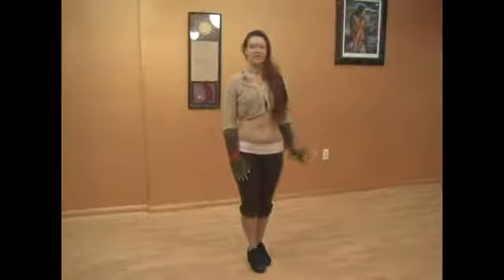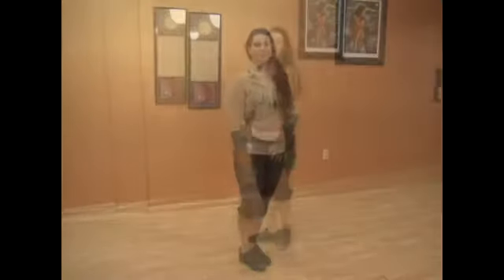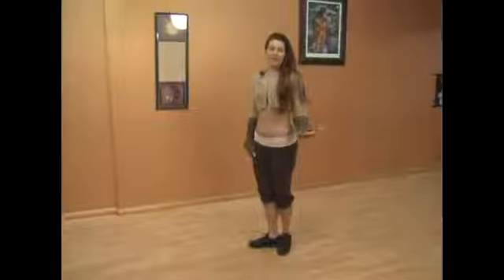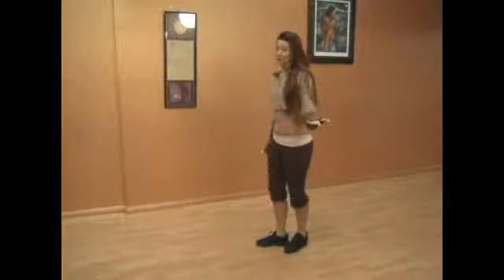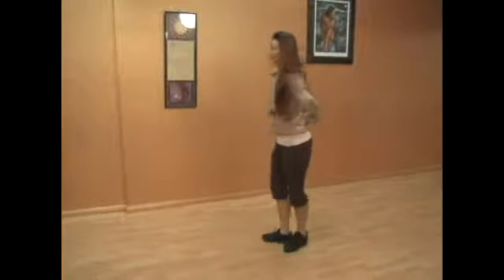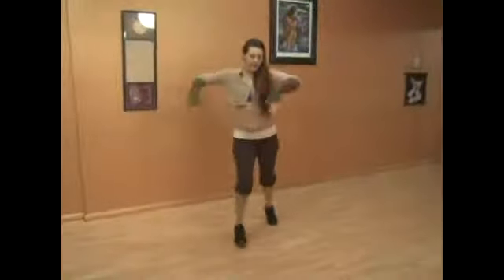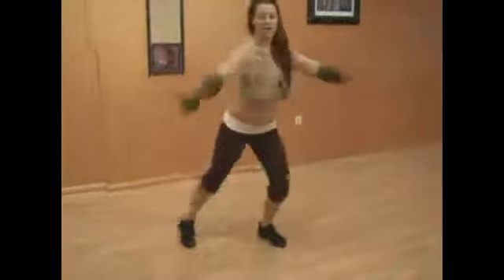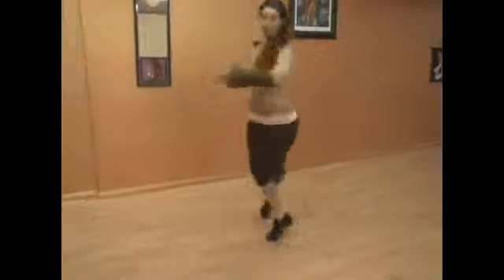How to Pas de Bourree Turn in Jazz Dancing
How to Pas de Bourree Turn in Jazz Dancing. Part of the series: Advanced Jazz Dancing Moves. Learn how to do the pas de bouree turn when jazz dancing in this free advanced jazz dance lesson on video.